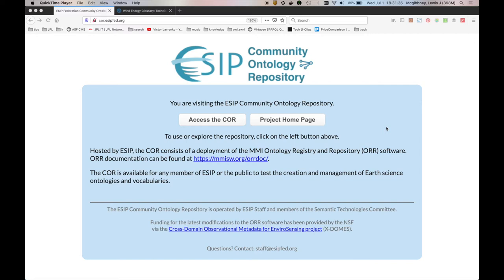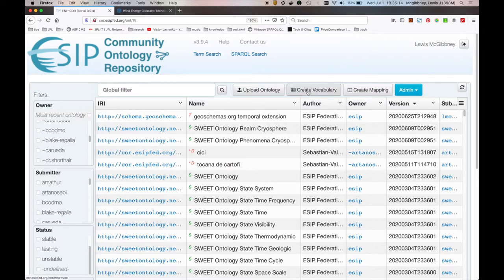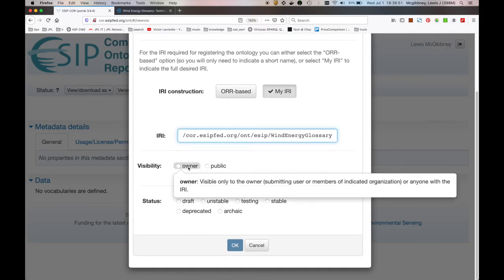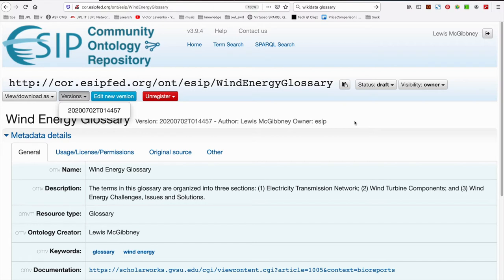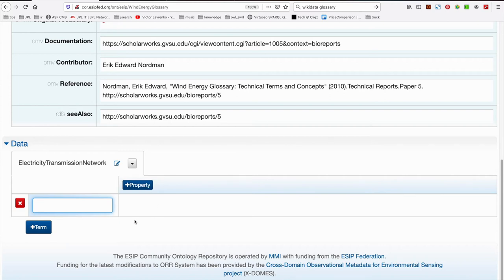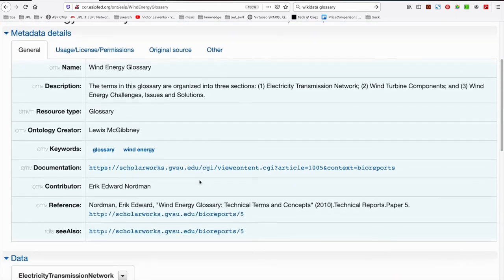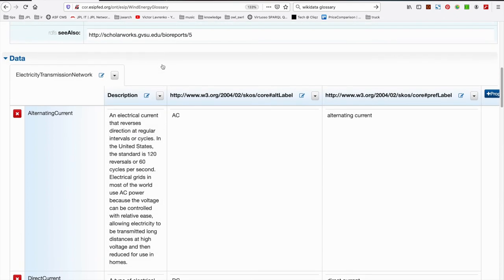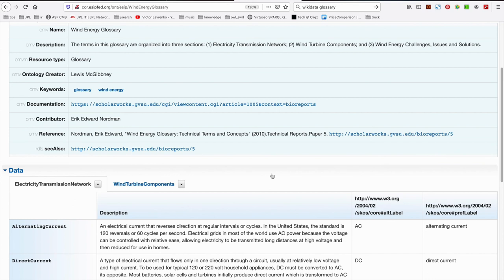Vocabulary creation in ESIP COR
This screencast provides an edited tutorial on vocabulary creation using ESIP's Community Ontology Repository (COR) platform.

The COR platform provides a simple repository for Earth science community members to try out semantic technologies, understand their benefits. and explore applications.